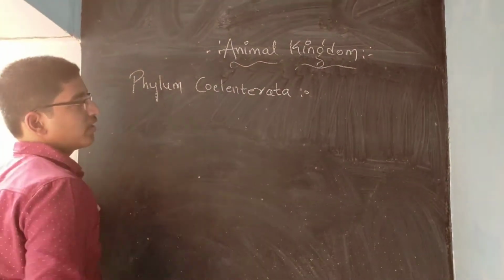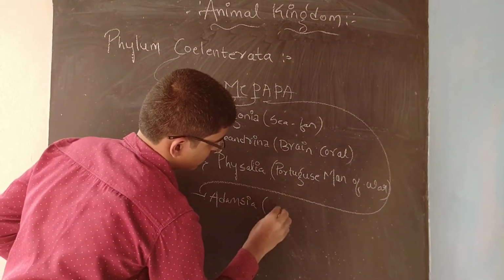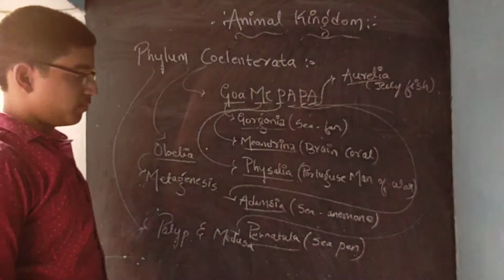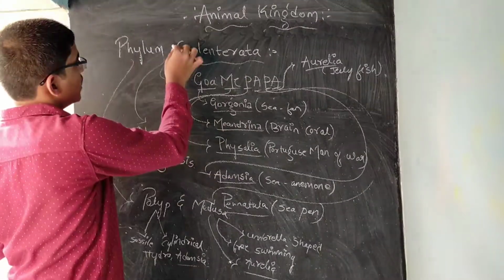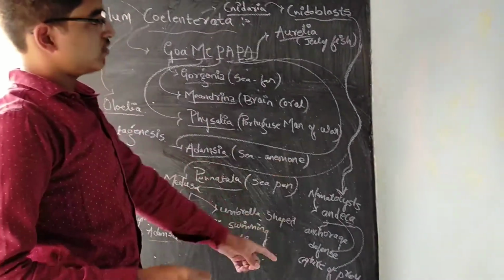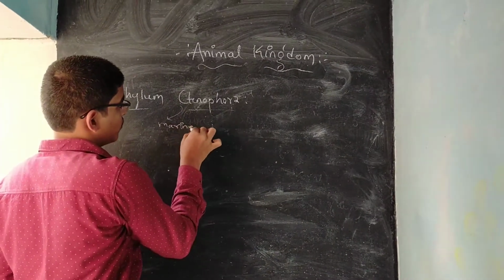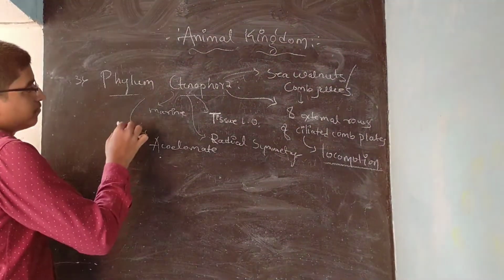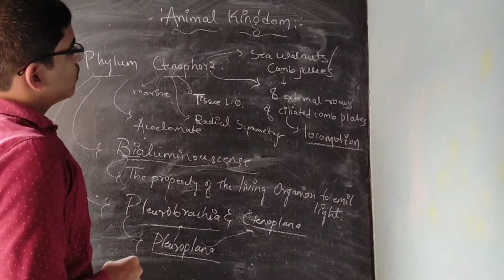Animàl Kingdom coelenterata and Ctenophora examples short trick